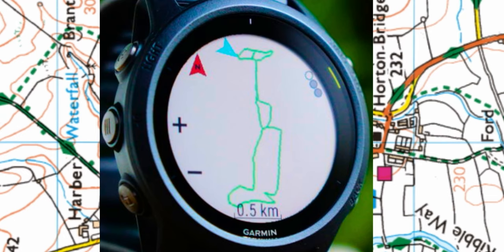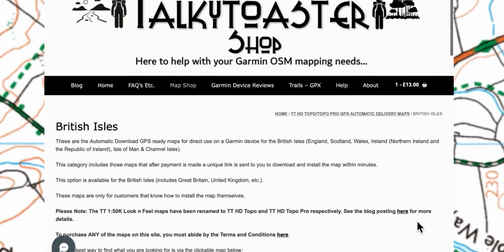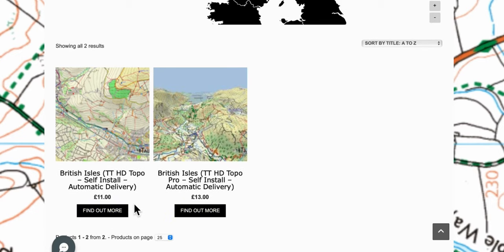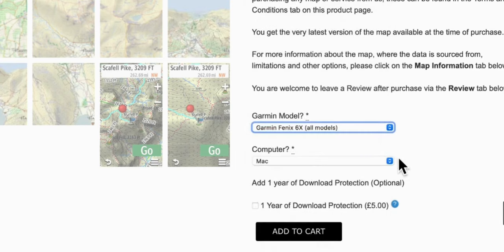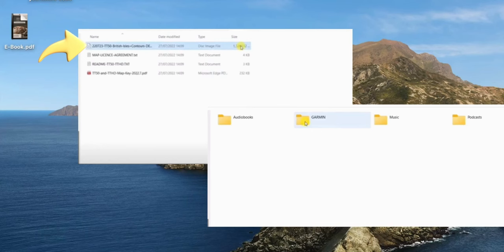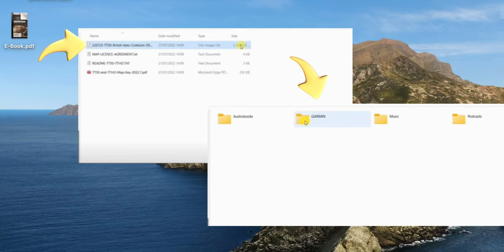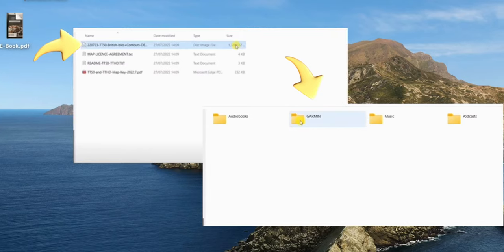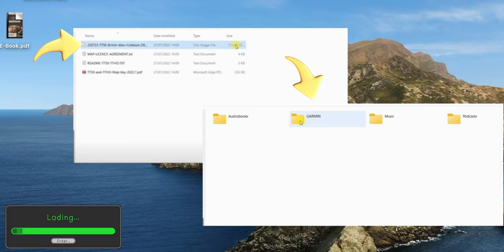Upgrade Your Garmin Fenix 6 with Detailed Maps | Installing Talky Toaster Maps Step-by-Step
In this video, I'll guide you through the process of enhancing your Garmin Fenix 6 with highly detailed maps from Talky Toaster. Say goodbye to generic maps and hello to precision navigation! Follow my easy-to-follow steps to download the Talky Toaster maps from their website and seamlessly install them on your Garmin using your computer. Don't miss this opportunity to take your outdoor adventures to the next level .